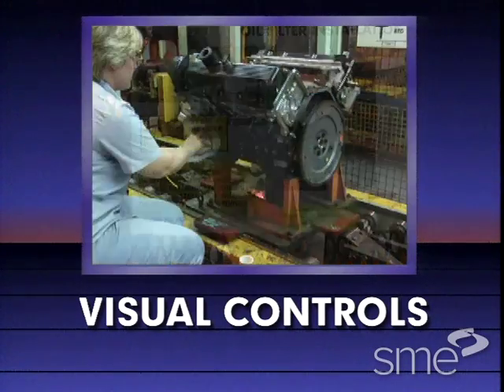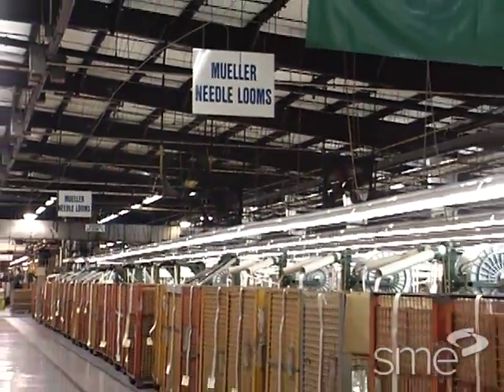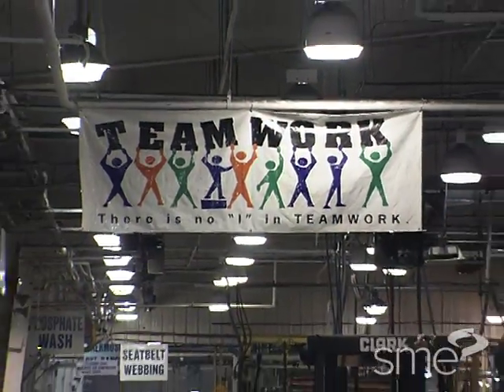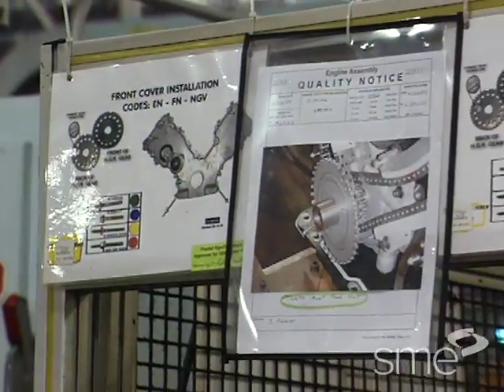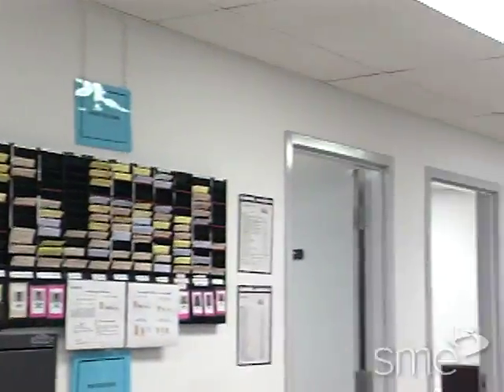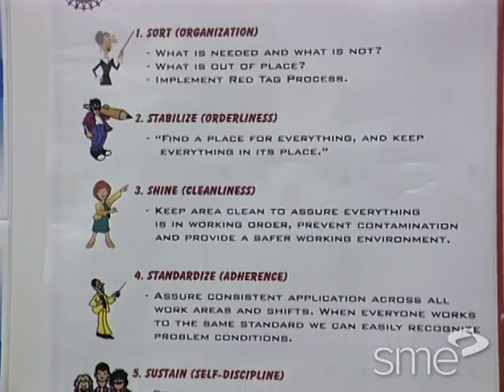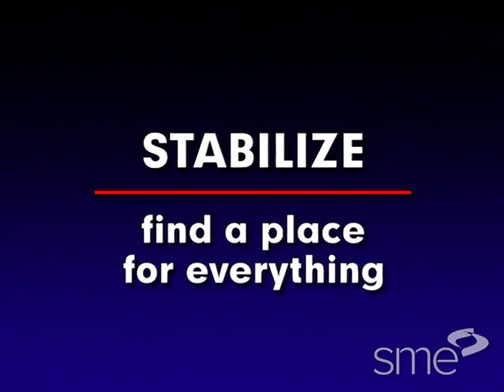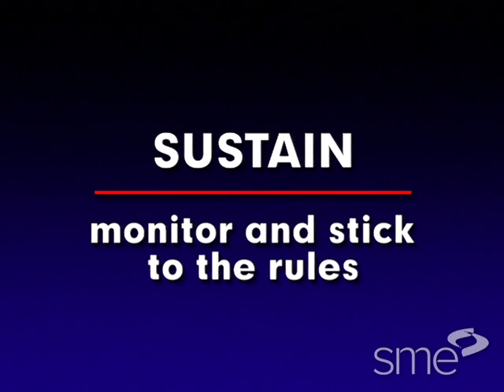Visual Controls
Part of SME's Manufacturing Insights video series, this program explains how visual controls are developed and used in a factory environment to help identify production problems quickly. In the program examples, you will see visual controls used to manage inventory, schedule maintenance, and clearly mark machine and tool locations. Other examples show the benefits of posting key goals and the motivational effects of successful communication.

This program shows what the typical worker reaction is to using visual controls, and what steps are needed to help sustain the gains received after implementation. The program also explains that the use of visual controls needs to be part of a much larger lean manufacturing effort.

Several examples of visual controls are shown at different locations:

- Breed Technologies, a passenger restraint systems manufacturing company in Knoxville, Tennessee uses visual controls extensively to help map their processes.
- Delphi Interior Automotive Systems in Adrian, Michigan uses visual controls to track production rates.
- The Donnelly Corporation, an automotive supplier headquartered in Holland, Michigan shows how they save time and increase quality by using innovative visual controls.
- Visual Controls are also shown at the Ford Motor Company in Romeo, Michigan engine plant to improve assembly quality and employee communications.